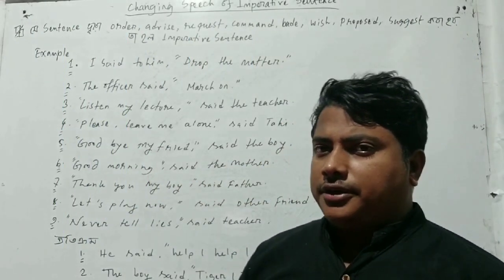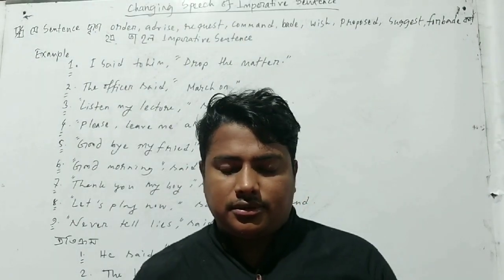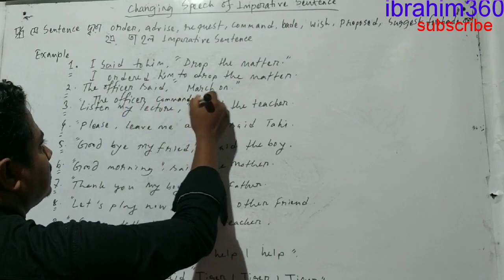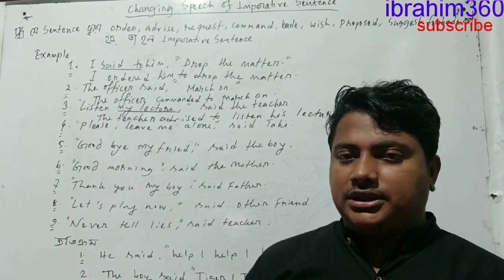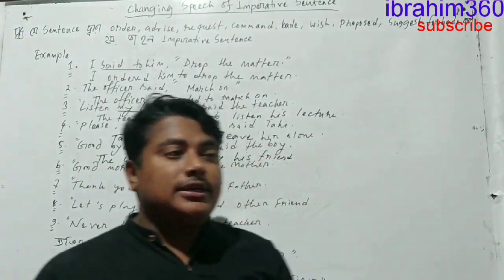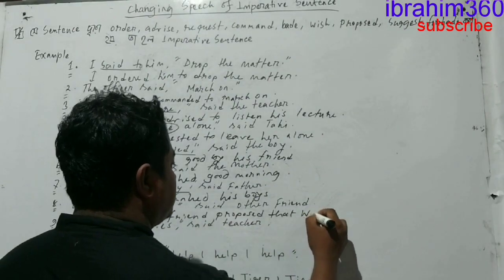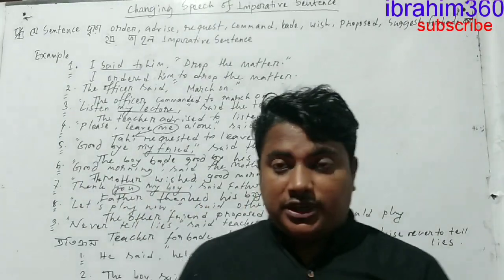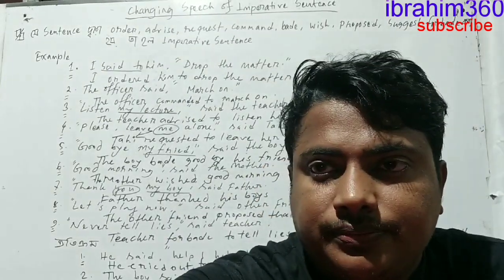ibrahim360 |Changing Speech |Passage Narration |rules of passage narration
Dear friends by this content  you will know how to change direct speech to indirect speech of imperative sentence.
 if you want to get such type of academic English lesson,